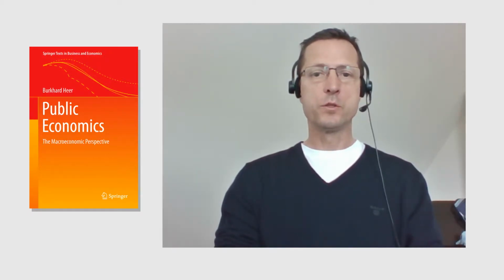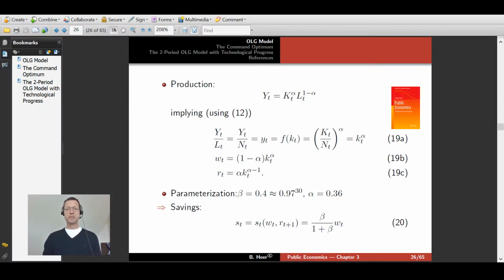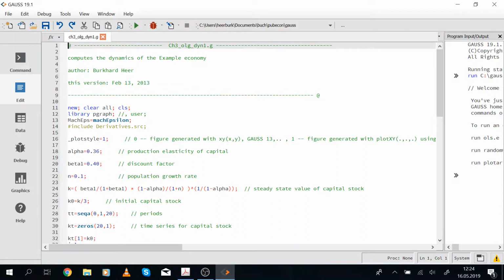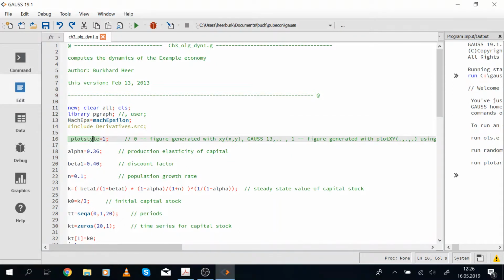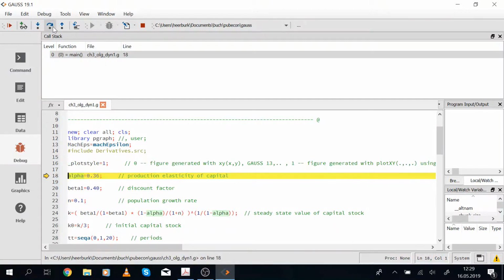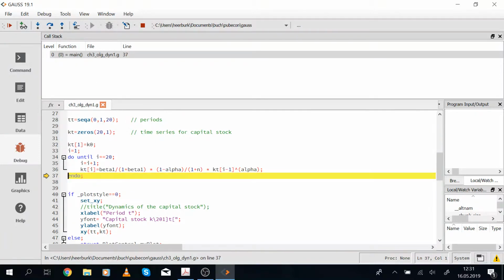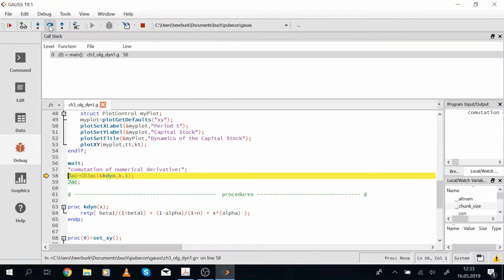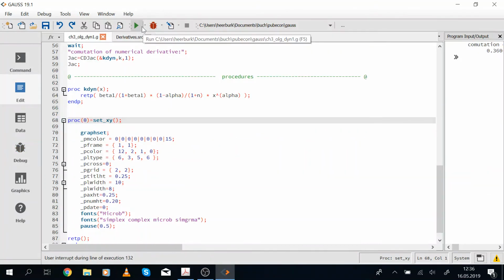Tutorial: Gauss Computer Code 'Ch3_olg_dyn1.g'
Tutorial for the Gauss Computer Code 'Ch3_olg_dyn1.g' from the book on Public Economics by Burkhard Heer